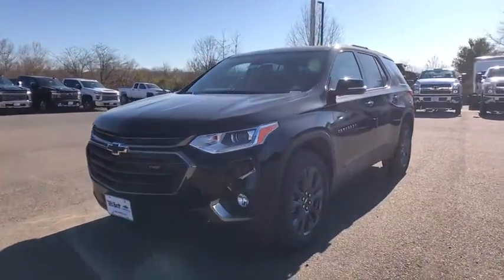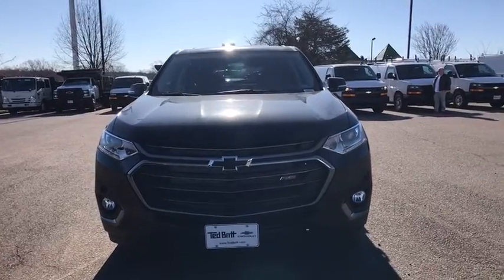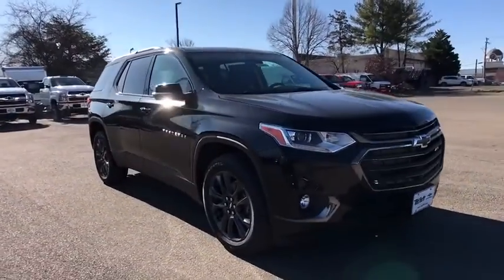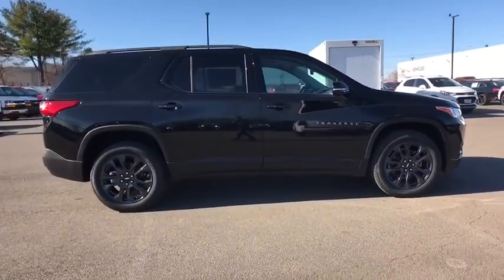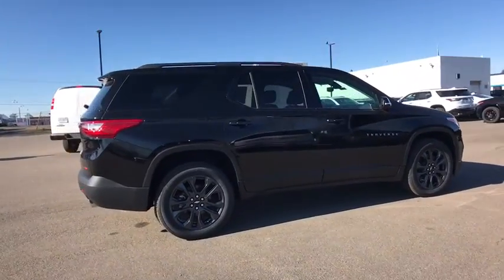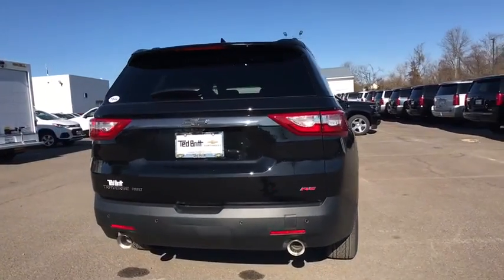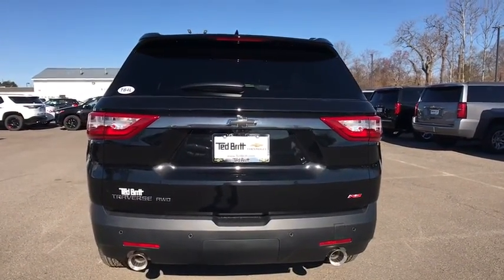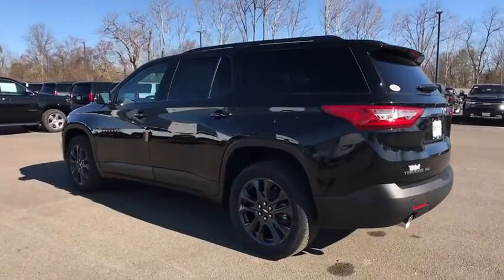2020 Chevrolet Traverse Sterling, Leesburg, Vienna, Chantilly, Fairfax, VA T00419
2020 Chevrolet Traverse RS - Stock#: T00419 - VIN#: 1GNEVJKWXLJ225868

2020 Chevrolet Traverse RSbrbrPriced below KBB Fair Purchase Price! Please contact the dealer for additional factory rebates that may be available that could reduce your price further. TB4L prices include current factory rebates and incentives and require financing through Ted Britt preferred lenders and are therefore subject to credit approval. We make every effort to provide accurate information but please verify options and price before purchasing.  Dealer Discount Available to Everyone.  All vehicles are subject to prior sale. All prices are internet prices only. All financing is subject to approved credit. All vehicle prices exclude freight (BoltEV ($875) Impala ($875) Malibu ($875) Sonic ($875) Spark ($875) Camaro ($995) Trax ($995) Colorado ($1095) Corvette ($1095) LCF ($1125) Blazer ($1195) Equinox ($1195) Traverse ($1195) Suburban ($1295) Tahoe ($1295) Silverado ($1595)) tax tags registration dealer processing fee of $799 and includes: $2000 - GM Lease Loyalty Towards Purchase Private Offer. Exp. 03/31/2020 $2500 - GM Consumer Cash Program . Exp. 03/31/2020